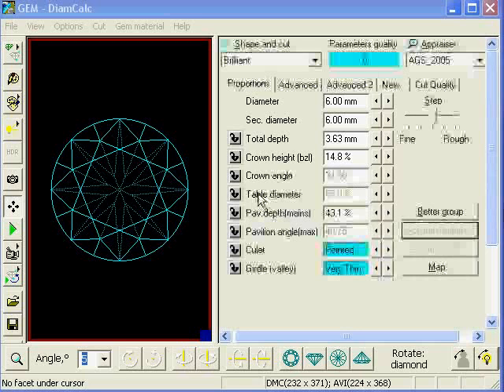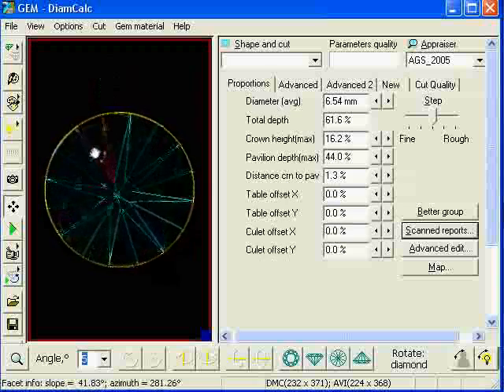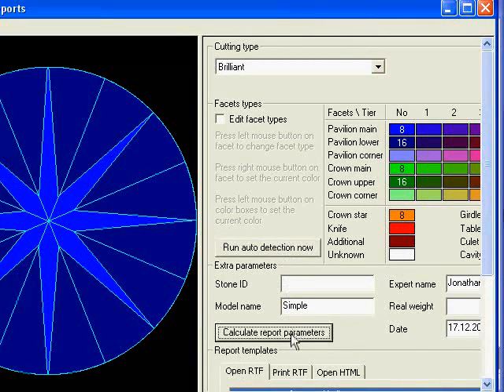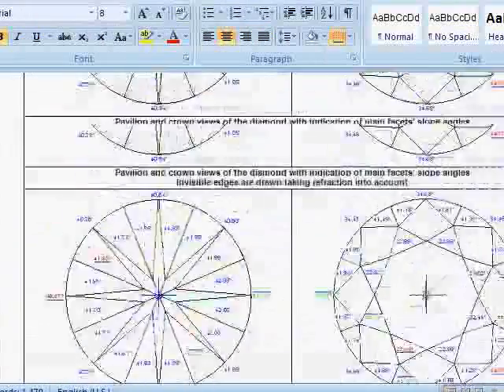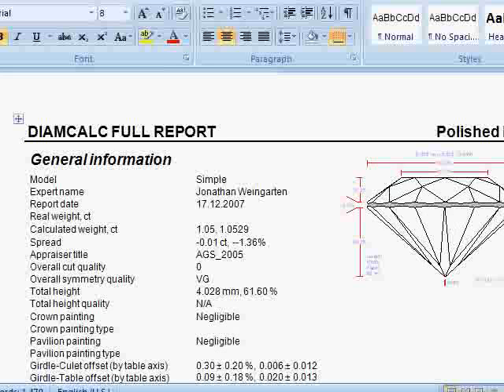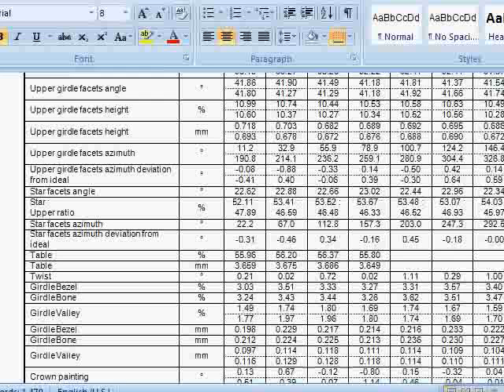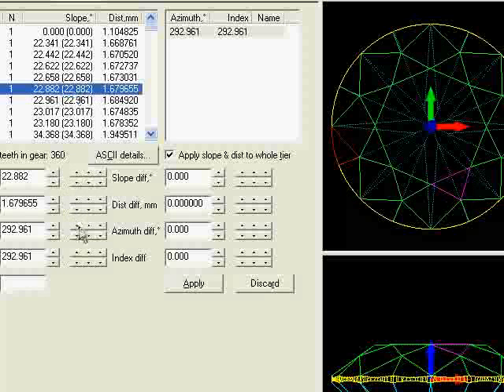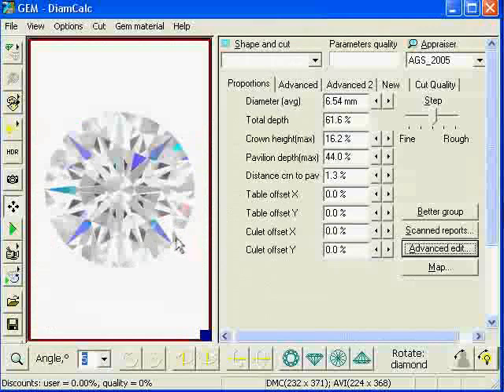6. Scanned reports and advanced facet edits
Scanned reports and advanced facet edits